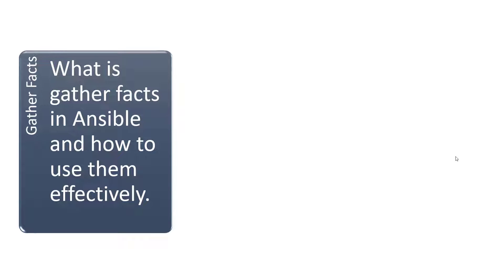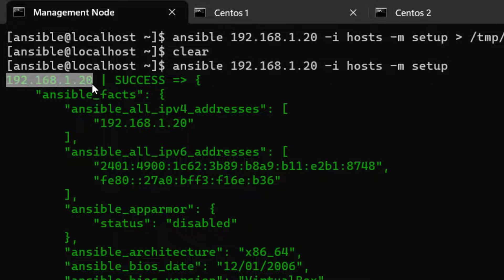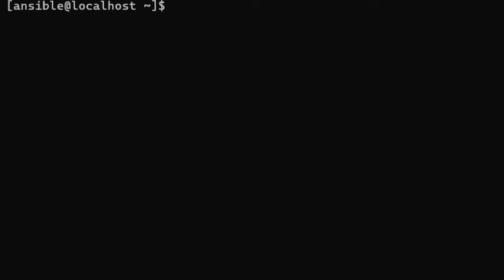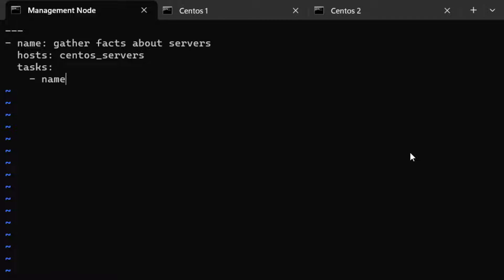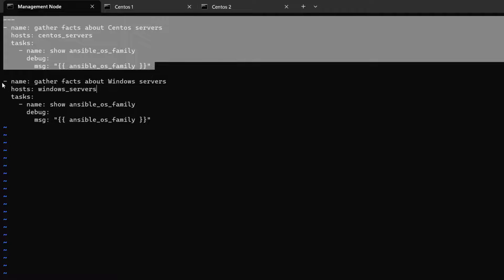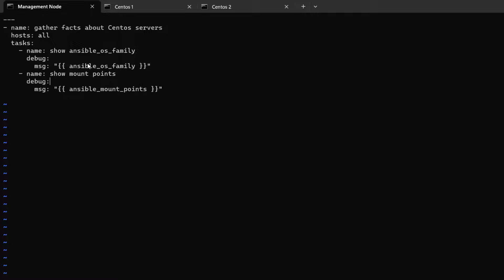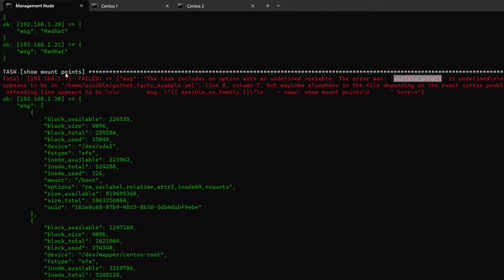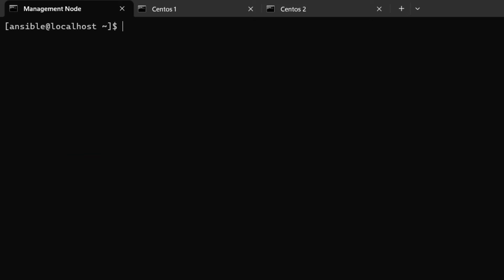Master Ansible: How to Use Gather Facts and Conditional Tasks Explained!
Description: 🌟 Welcome back to a new lesson designed to enhance your skills in gathering data using Ansible! This video explores the essential concept of gathering facts in Ansible, vital for efficiently managing server nodes. We'll kick off by diving into what information can be retrieved and how to use this information wisely by incorporating conditions into your playbooks. 🚀 The tutorial includes hands-on demonstrations, giving you a practical understanding of working with a demo setup, including CentOS servers and Windows machines. 🖥️ You'll learn how to execute setup commands to collect detailed data from target servers, like IP addresses, OS details, and more, presented in a JSON format. 📊 This data can empower you to create comprehensive inventory lists or visual dashboards of your server environment. Additionally, we address common errors and debugging techniques you might encounter when running tasks across different operating systems. 🛠️ By the end of this video, you’ll be skilled at crafting conditional playbooks that adjust actions based on the server type, ensuring robust automation in diverse environments. 🌐 Don't forget to leave your comments or questions below to continue the conversation and solidify your learning! 🤓

Chapters:
00:00:00 Introduction to Gathering Facts
00:00:45 Demo Setup Overview
00:01:19 Running the Setup Command
00:02:00 Interpreting Gathered Information
00:02:48 JSON Data and Its Applications
00:03:50 Exploring Retrieved Data Details
00:05:20 Storing Output to a File
00:06:01 Utilizing Gathered Variables
00:07:31 Creating a New Playbook
00:08:56 Running Playbook on CentOS Servers
00:10:08 Adjusting Inventory for Windows
00:11:22 Running Playbook on All Servers
00:13:04 Debugging Errors and Variables
00:15:01 Implementing Conditions in Playbooks
00:16:01 Conclusion and Recap